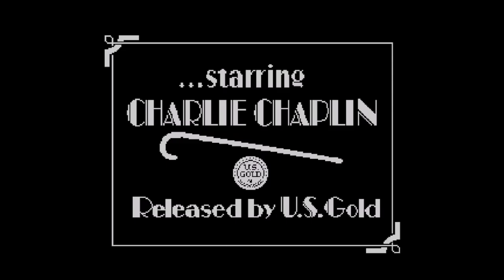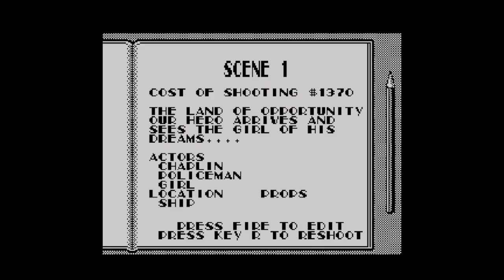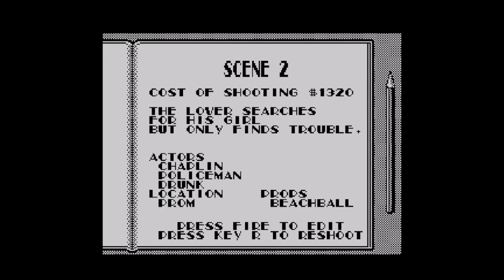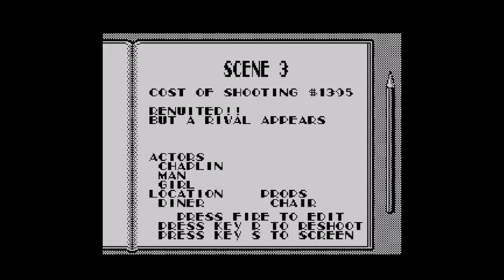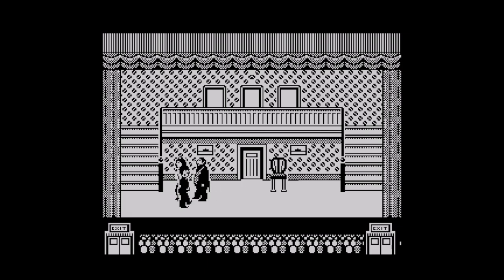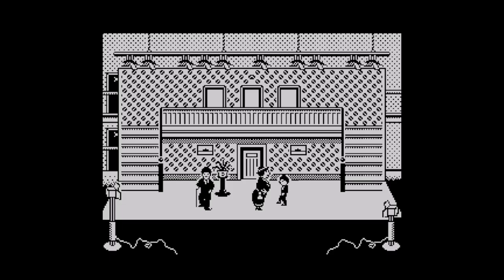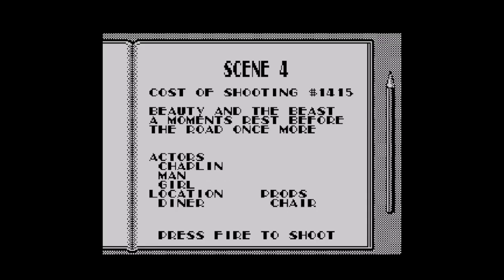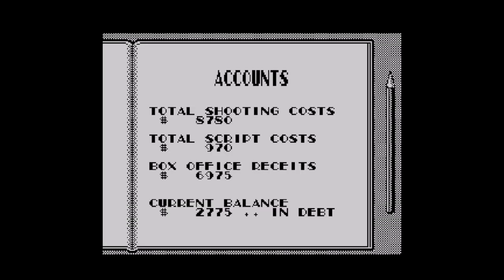TeZ-X Spectrum Starring Charlie Chaplin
Starring Charlie Chaplin stands out as a unique movie management game. Revolving around movie production on a budget. You start by selecting a script from a menu, each with details on scenes, actors, props and cost. The camera starts rolling and it's up to Charlie to pull off some entertaining antics in each scene. Once all scenes have been filmed, they can be spliced together ready for the opening night. If the movie makes a profit it's on to the next film.
The idea is brilliant but the mechanics feel unfinished with broken frustrating controls.
This game is full of original potential but it's all poorly implemented.